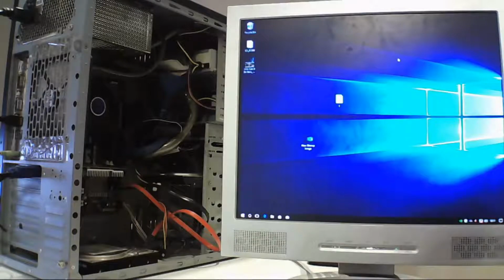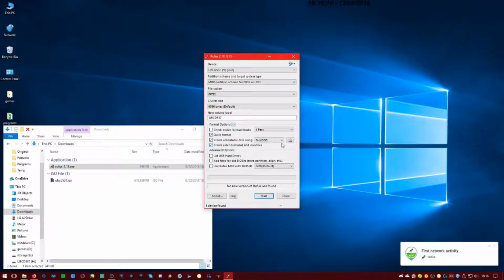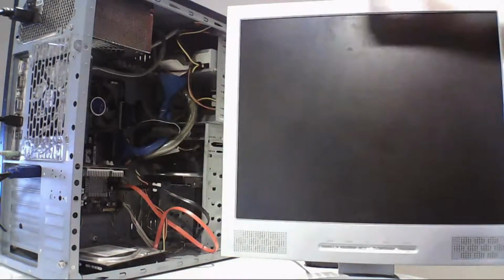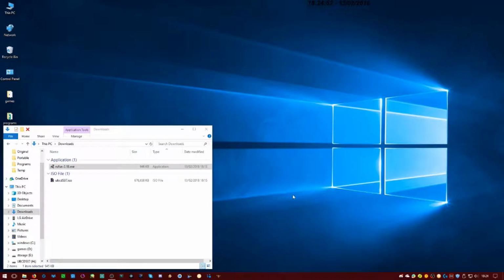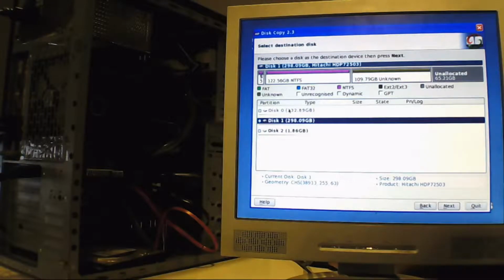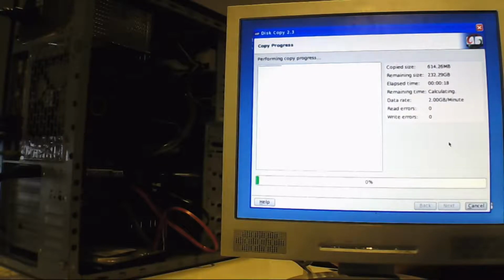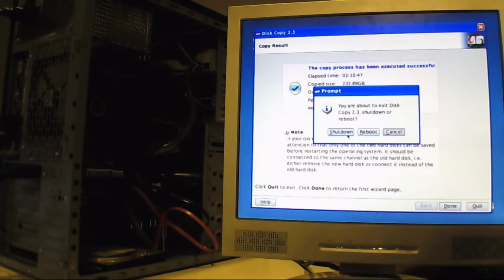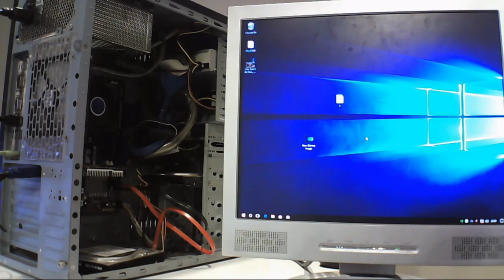cloning a 250GB drive to a large drive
A quick video on how to clone a hard disk.
I used a 250gb drive and cloned it to a 320Gb drive
I also show ya how to create a boot usb and how to extend the partition after you cloned the disk.

please comment bellow on what ya think and if ya want me to test other software.